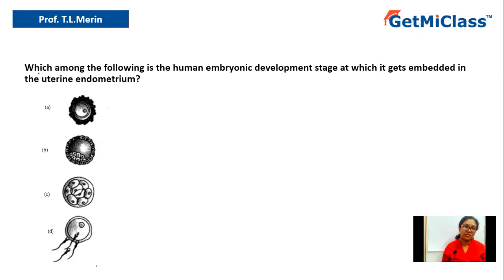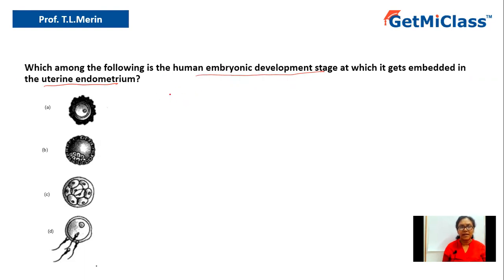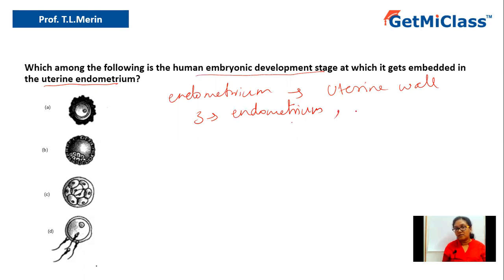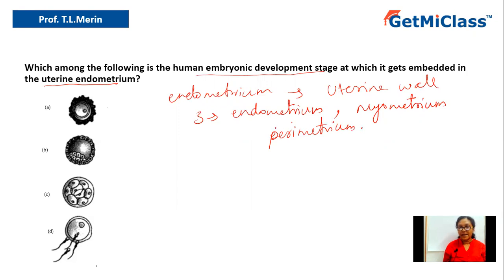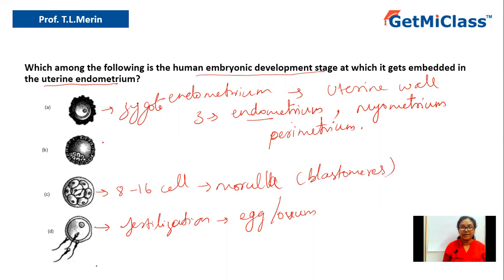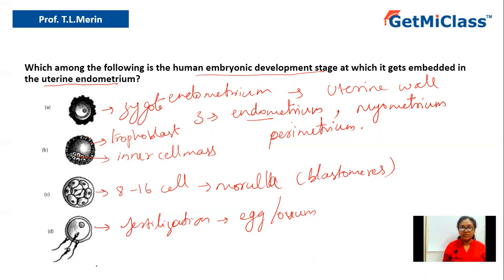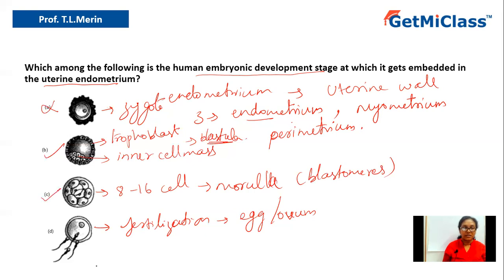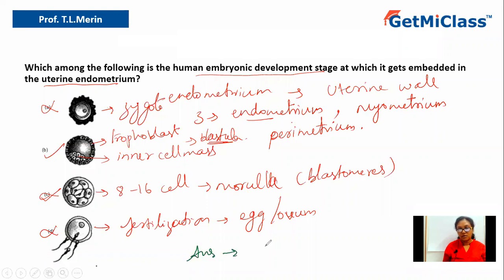Human Embryo Implantation Process Explained KCET 12th Biology Human Reproduction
What stage of human embryonic development does the embryo get embedded in the uterine endometrium?